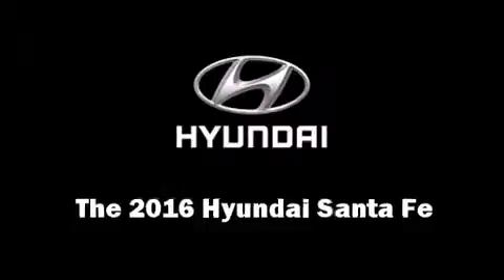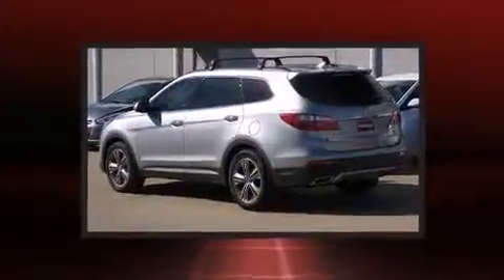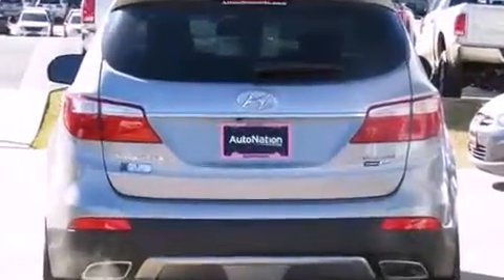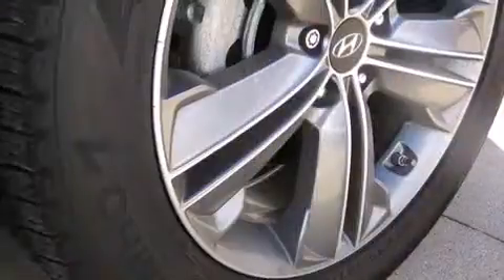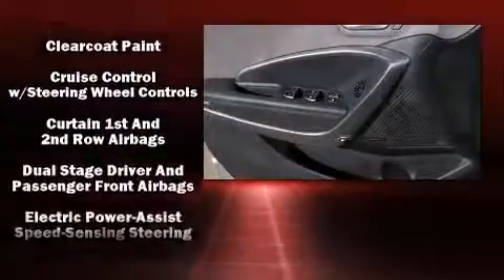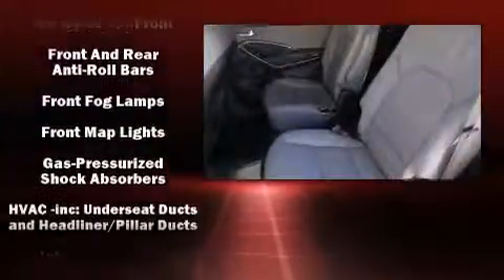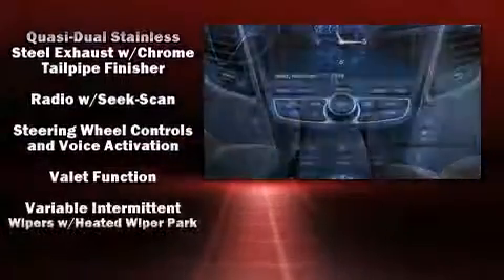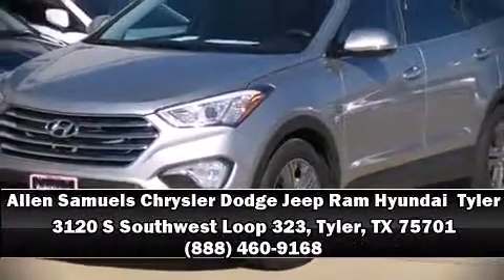2016 Hyundai Santa Fe Limited in Tyler, TX 75701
3120 S Southwest Loop 323

The 2016 Hyundai Santa Fe. Smooth gearshifts are achieved thanks to the 3.3 liter 6 cylinder engine, and all wheel drive keeps this model firmly attached to the road surface. A wealth of standard features means that you no longer have to sacrifice. Like power windows, mirrors, and seats, delay-off headlights, a rear window wiper, turn signal indicator mirrors, a power rear cargo door, blind spot sensor, cruise control, and more. Features such as automatic climate control and leather upholstery prove that economical transportation does not need to be sparsely equipped. Third row seats provide an even greater maximum passenger capacity. Take assurance in side curtain airbags, providing head protection in the event of a severe collision. Our aim is to provide our customers with the best prices and service at all times. Please don't hesitate to give us a call.